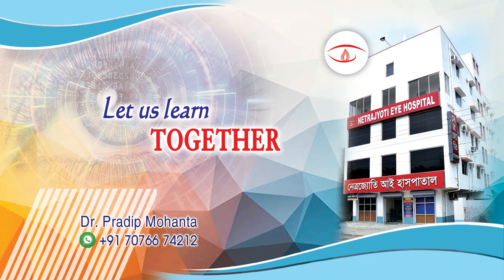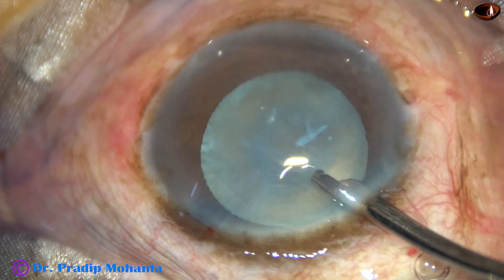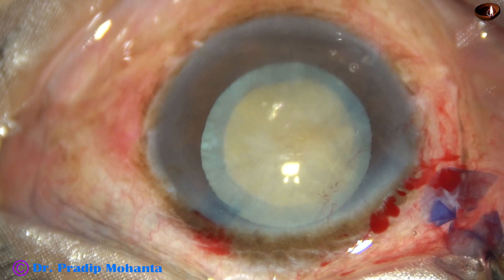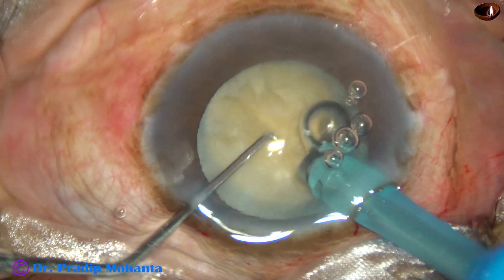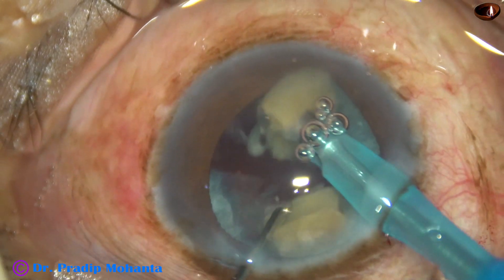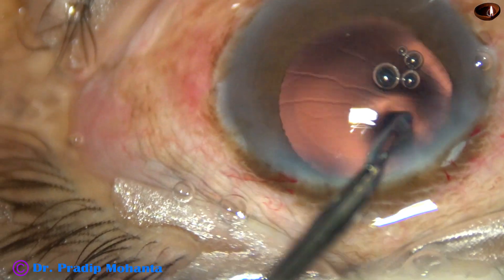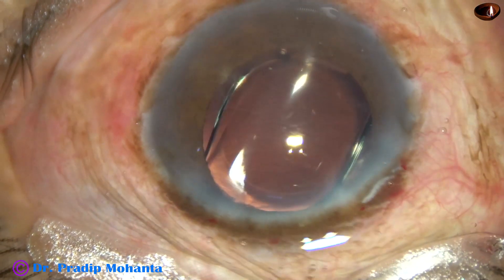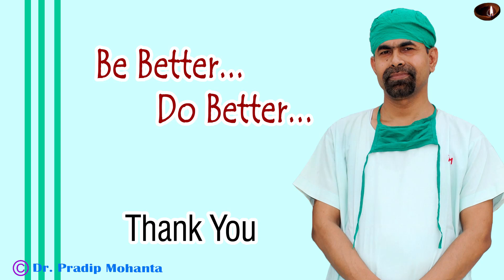Management of a hypermature sclerotic cataract : Pradip Mohanta, Oct 5, 2019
No fluid ( neither oily nor milky) comes out  as the anterior capsule of a sclerotic cataract is incised with a 26 G  needle.
Dear Friends,
Sincerely yours,
Pradip Mohanta ,